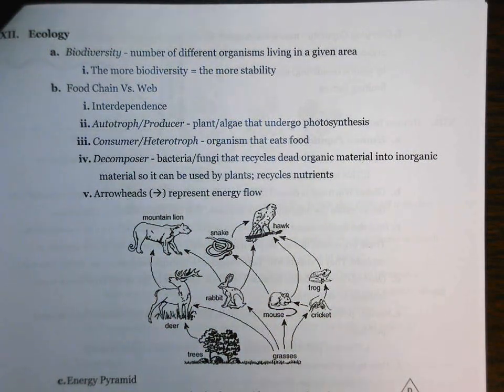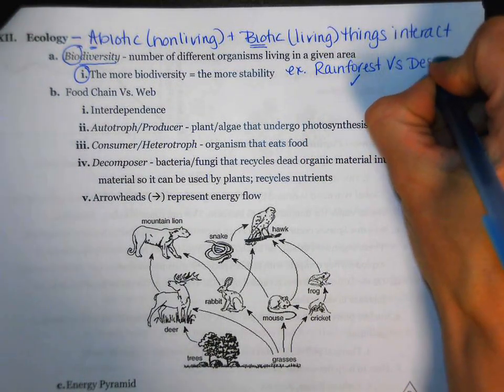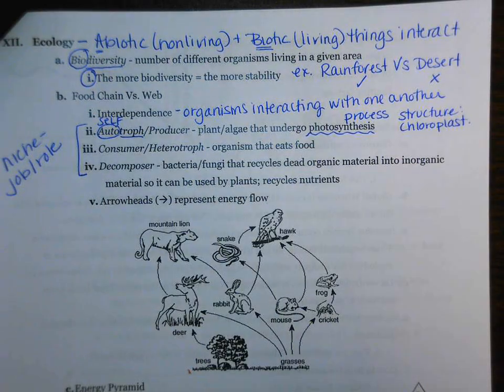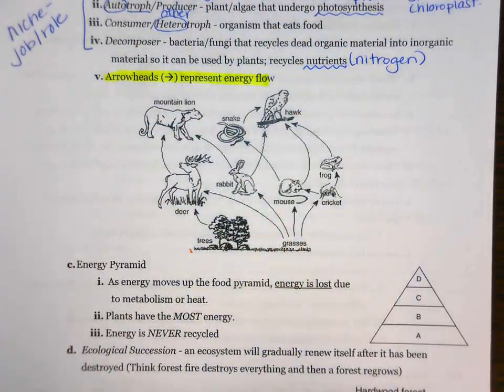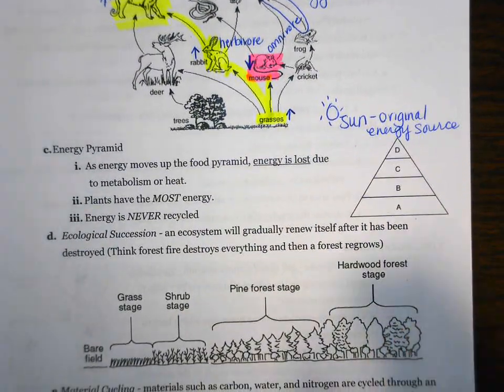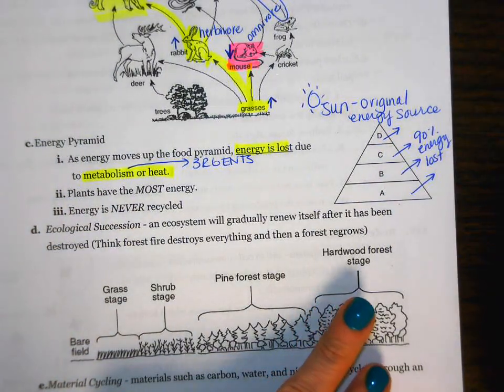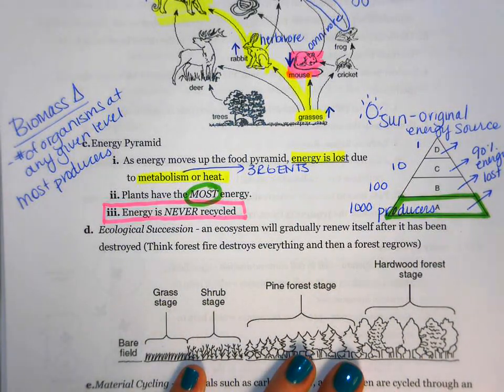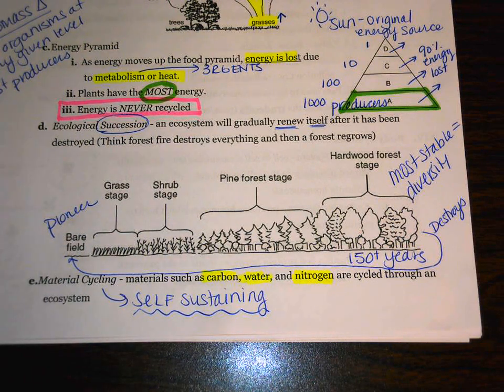Regents Review: Ecology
For a digital copy of this worksheet, click on the